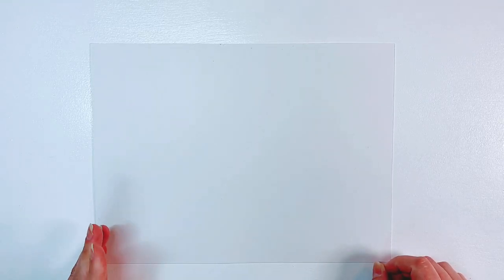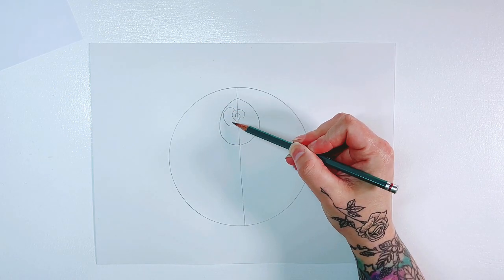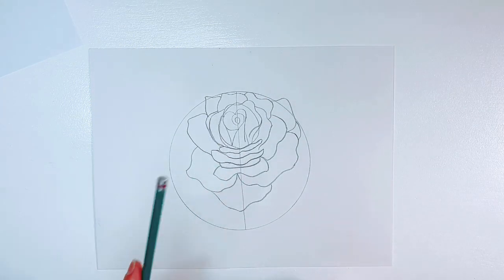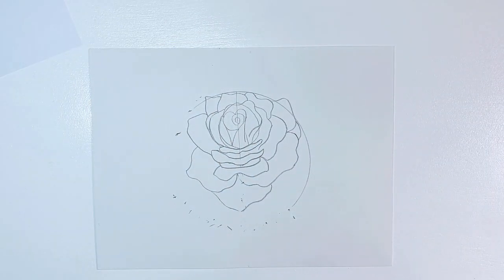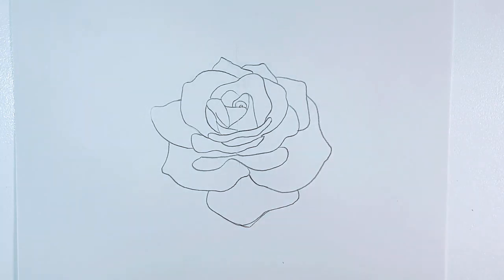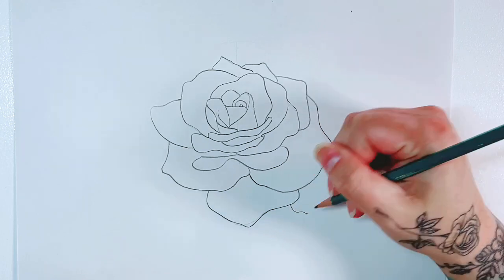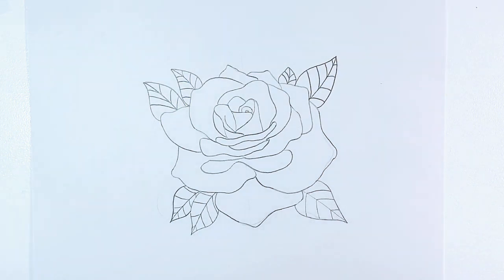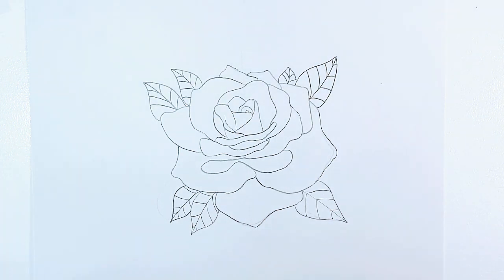How to draw a rose step by step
In today's video I will be showing you how I draw a rose step by step. Make sure you check out my previous video with me coloring the rose and showing you how I use different techniques to shade and add highlights using Alcohol Markers.

Basic Step by Step: How to draw a rose:
1) Draw a large circle
2) Draw a straight line down the middle
3) Draw a smaller circle towards the top of your line
4) Start in the smaller circle and draw your bud
5) Start drawing your smaller petals and work your way out ( like a maze )
6) Now start drawing your larger petals after you complete your smaller ones using different shapes.
7) Go back now that you've got your basic shapes down and add details.
8) Erase your beginning steps
9) Draw your leaves
and thats it guys!

Materials used in today's video:
- Strathmore Bristol Smooth Paper 300 series
- Prismacolor B graphite pencil
- Arteza Eraser